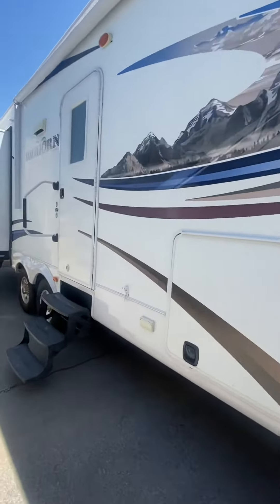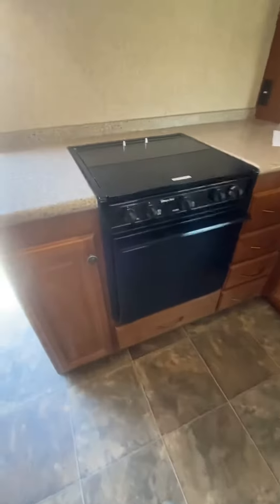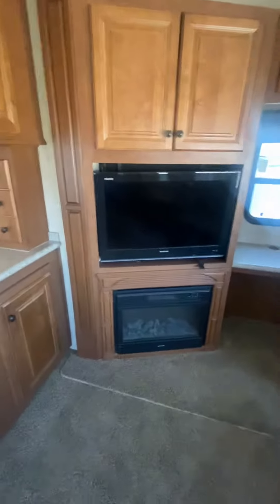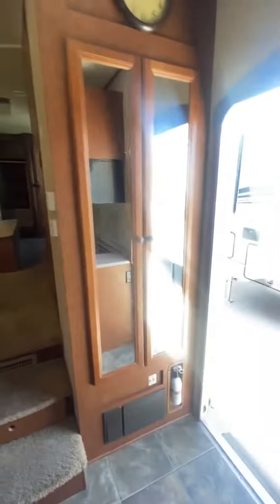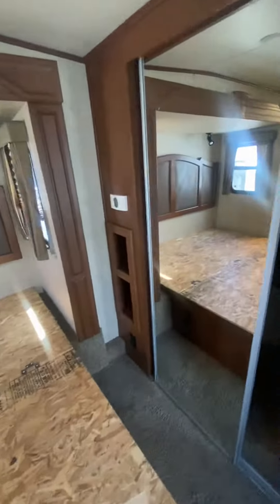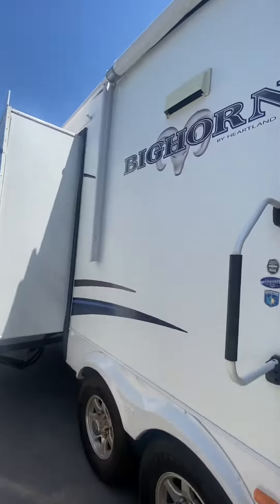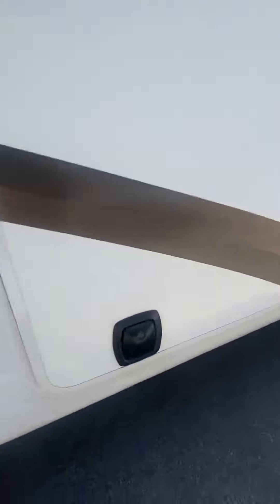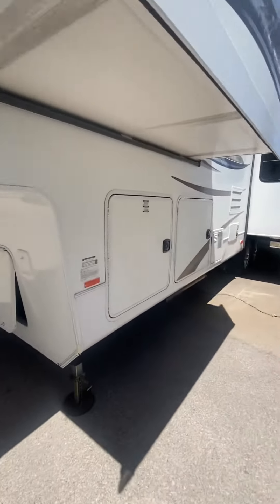2012 Big Horn 3055RL